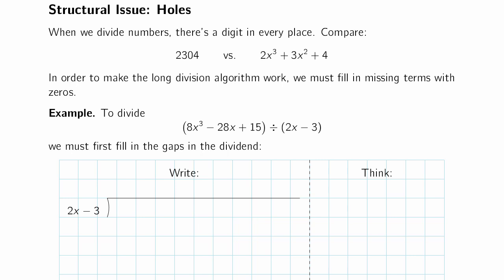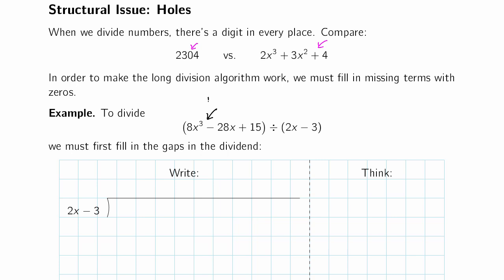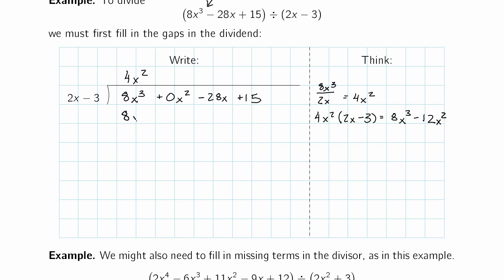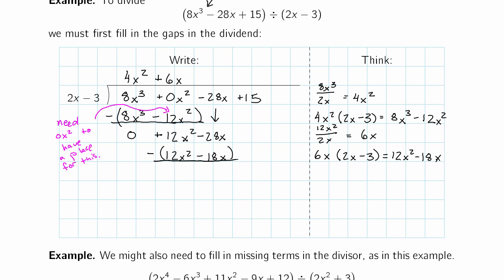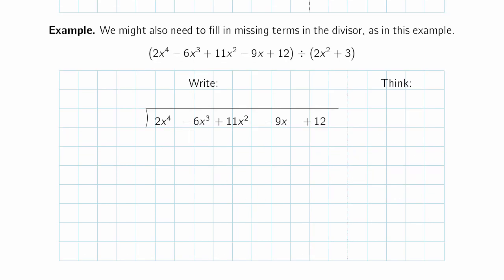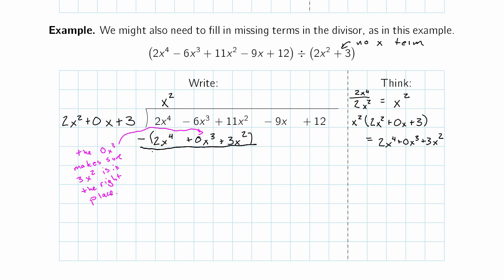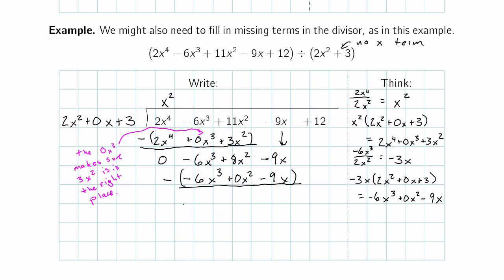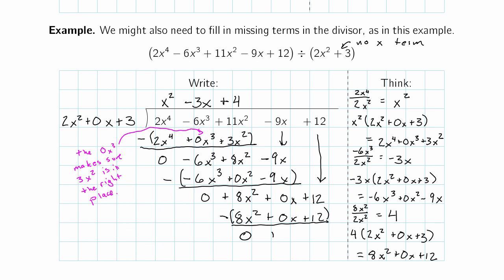Structural Issue: Holes